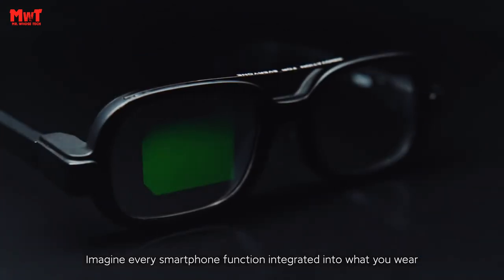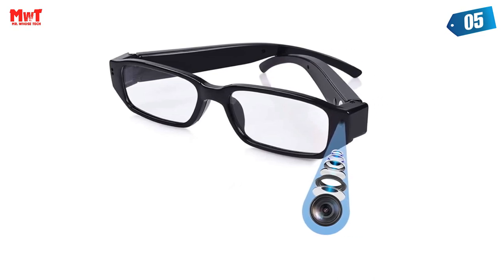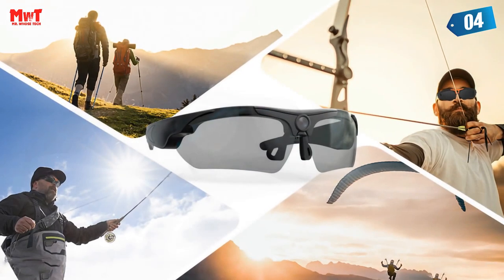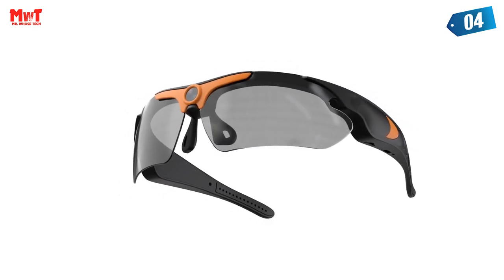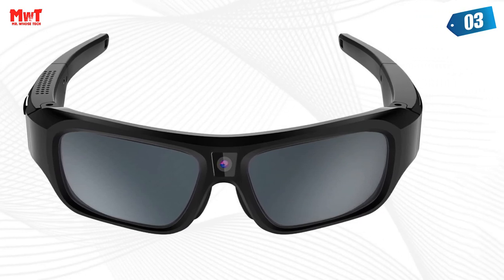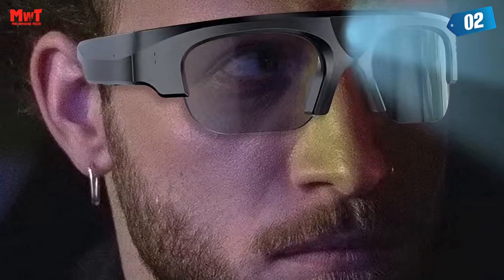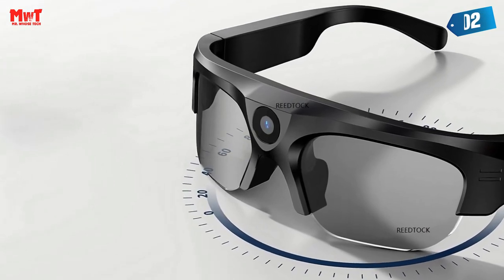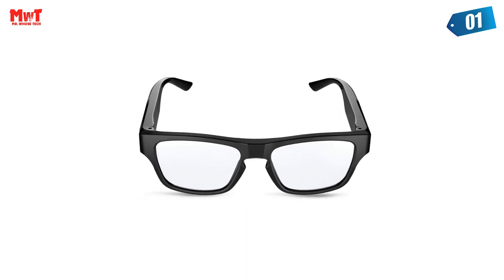Best Video Recorder Smart Sunglasses 2023: What I WISH I Knew Earlier..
Check The Link:

1. REEDTOCK G5 SMART GLASSES
2. REEDTOCK G6 SMART GLASSES
3. UYELLOW H33 SMART GLASSES
4. OHWOGOT H23 SMART GLASSES
5. VIRWIR HIKING SMART GLASSES

WIFI Glasses Camera 1080P Video For Driving Record Cycling Eyewear Camcorder For Outdoor Smart Glasses Touch Button Mini Camera
2K Mini Camera Glasses Video Recording Sport Sunglasses with Bluetooth Speakers Call Action Camera Music Smart Glasses
4K HD Recording Sports Glasses Outdoor Sports Micro Invisible Camera Bike Surveillance Video Recorder Body Photograph Action Cam
1080P HD Sports Sunglasses Camera Portable Micro Action Camcorders Bike Surveillance Video Recorder Body Cam Super Battery Life
Glasses Camera HD 1080p Video Recorder Portable Wearable Mini Camera Video Record Camcorder Action Cam for Meeting Hiking Class